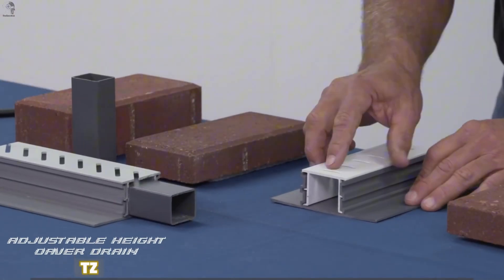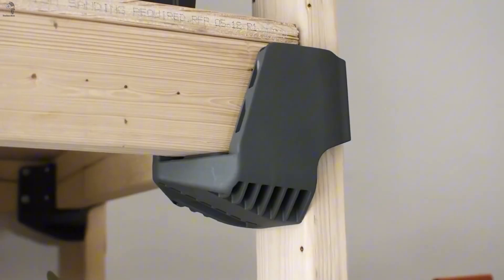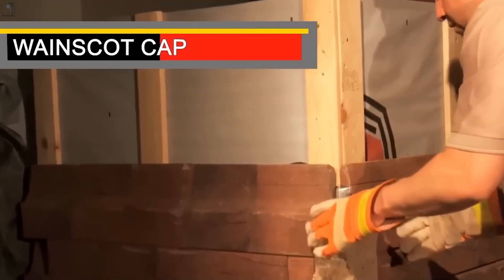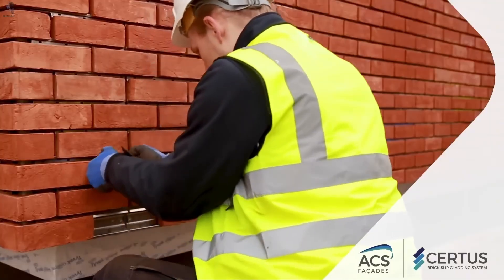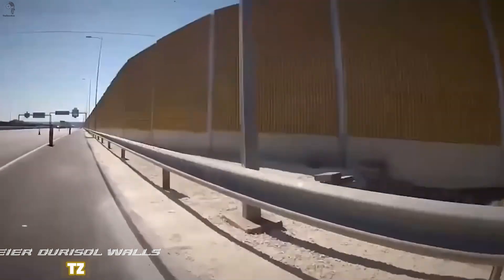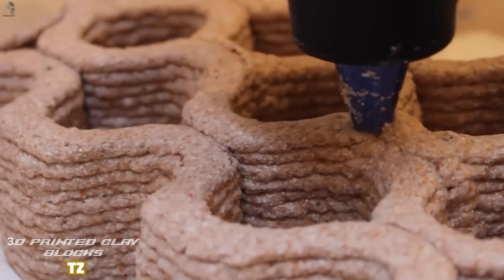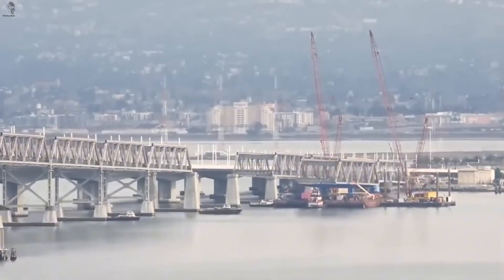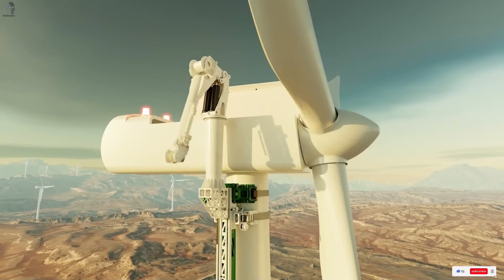Construction Technologies at a Next Level!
Welcome to the future of building!
In this video, we explore next-level construction technologies that are revolutionizing the way structures are designed, built, and completed. From massive automated machines and robotics to smart construction systems and advanced materials, these innovations push engineering beyond traditional limits.

You’ll see:
✔ Advanced construction machines in action
✔ Robotic and automated building technologies
✔ High-precision and high-speed construction methods
✔ Futuristic tools and next-gen engineering solutions
✔ Real-world applications of cutting-edge construction tech

If you’re passionate about construction, engineering, or future technology, this video is a must-watch!